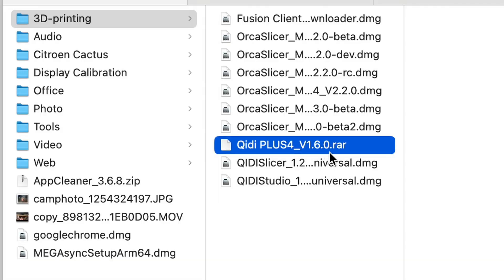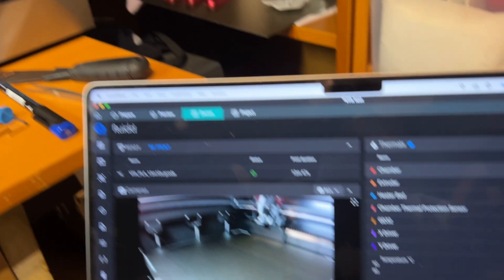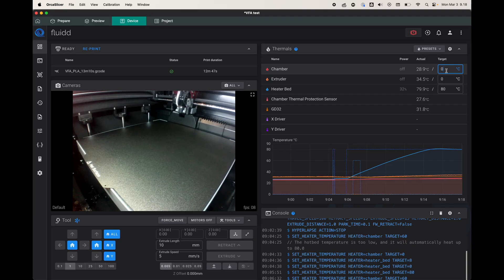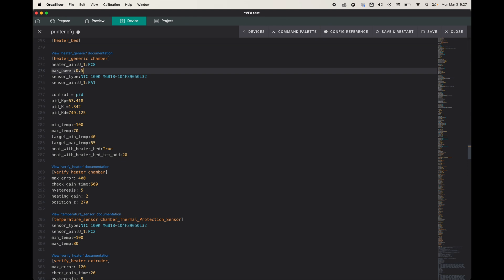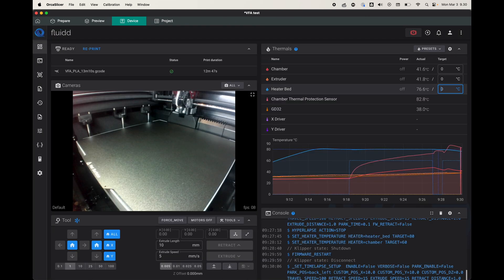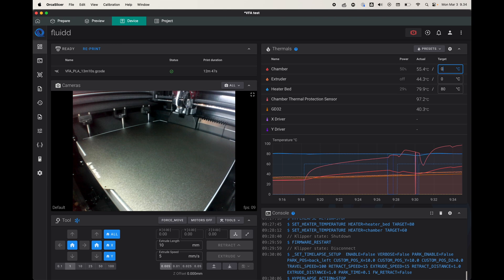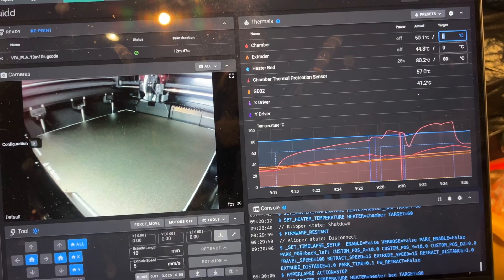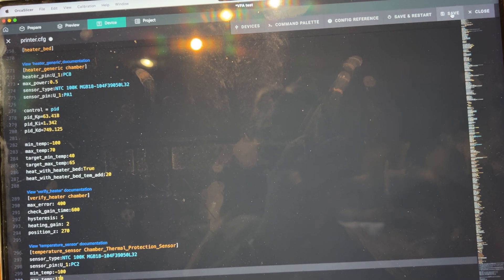Qidi Plus 4 Chamber heater wattage on FW 1.6.0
@NoizieWorks  has several great videos about the Qidi Plus 4. In one of them he increases the chamber heater power since it was decreased in a firmware update. In this video I'll look into the issue on 3.3.2025.

TL;DR: Don't change the power blindly!